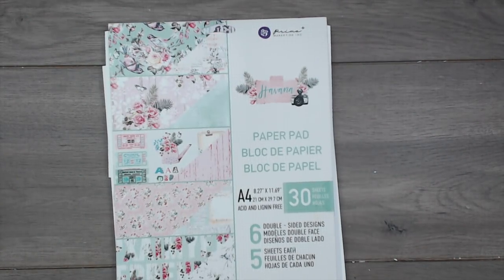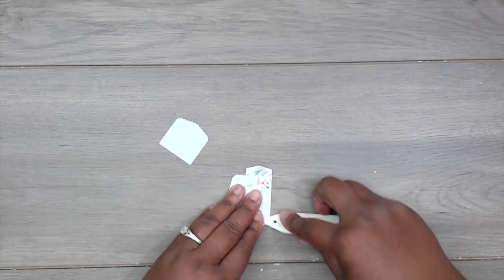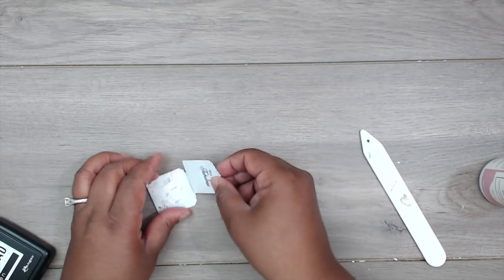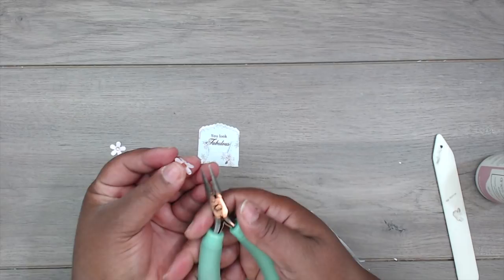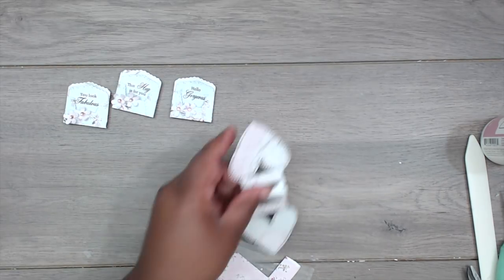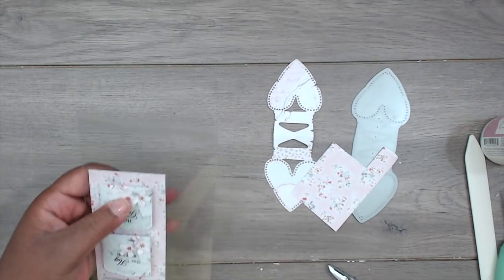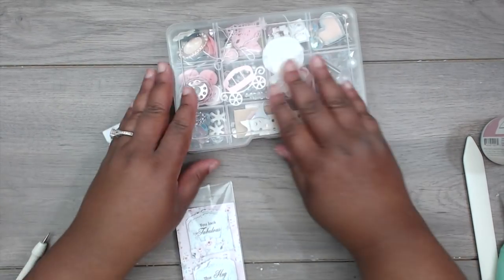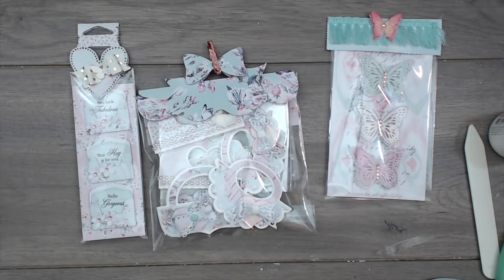SNAIL | RAK | HAPPY MAIL LOADED ENVELOPE SERIES - EP# 3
Hey all!

Hugs,
Tmika

COME CRAFT AND CHAT WITH ME VIDEOS:
list=PLTkTVnVTFDEE486vgdmQaJ_GahXx80CiJ

PIZZA BOXES:

TINY SAMPLE SPRAY BOTTLES:

12 X 12 CLEAR BAGS:

6X6 CLEAR BAGS:

3X5 CLEAR BAGS:

TINY Tip Glue Bottles:

Where I get the Art Glitter Gluje: